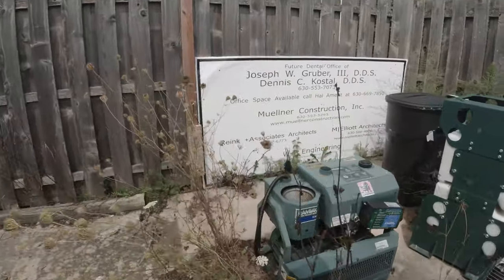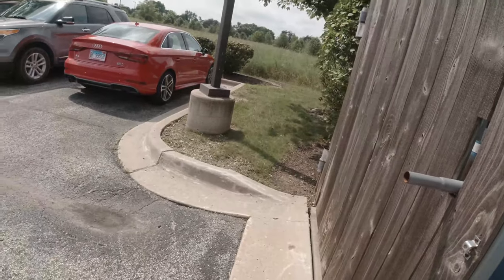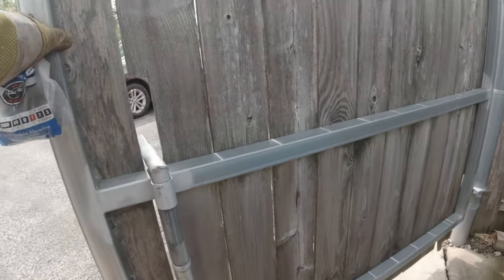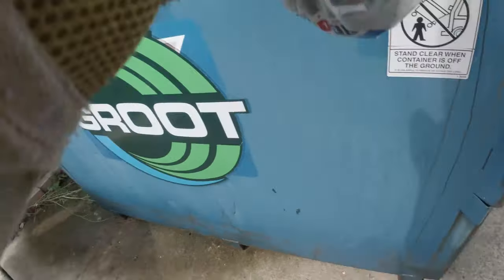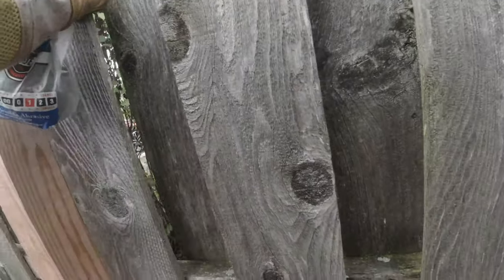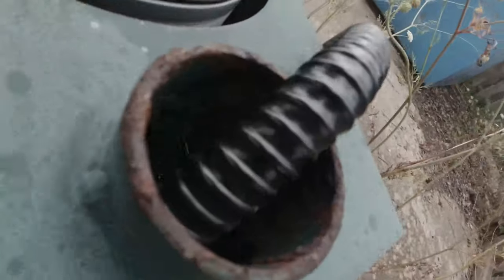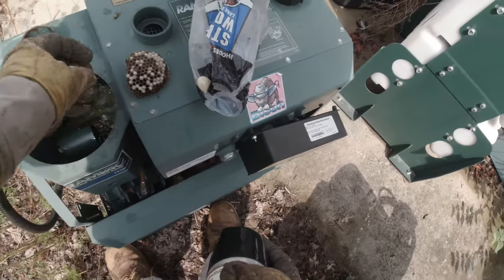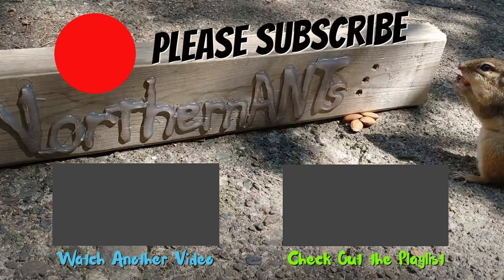Marks Bee Bizz, Paper Wasp removal 8-10-2021